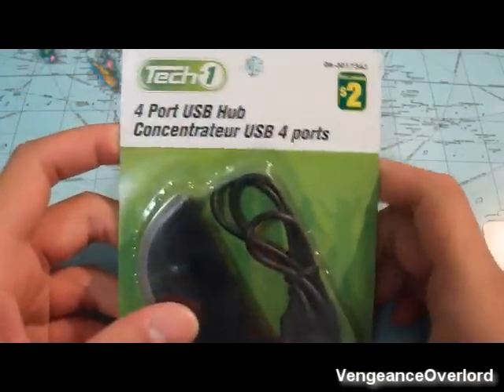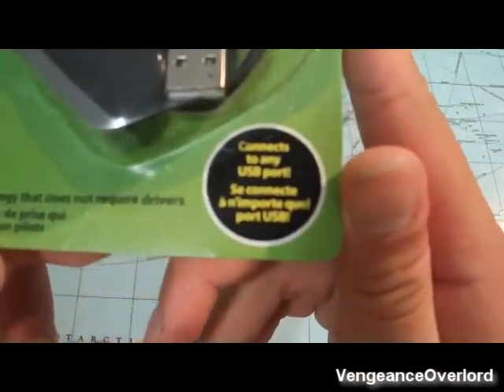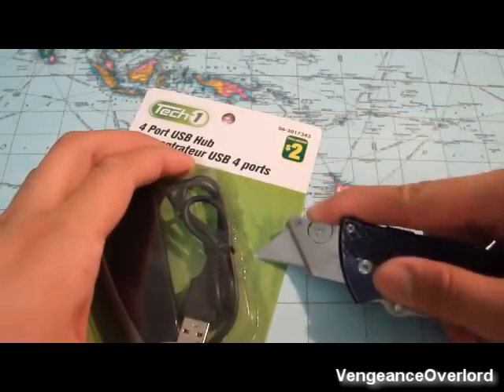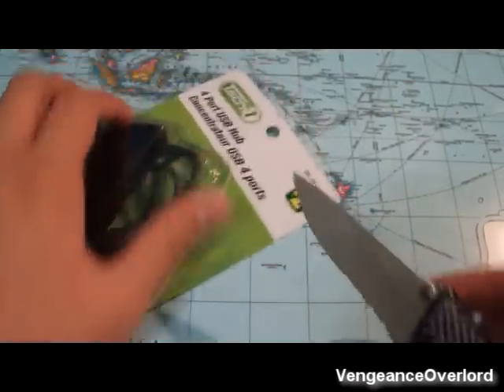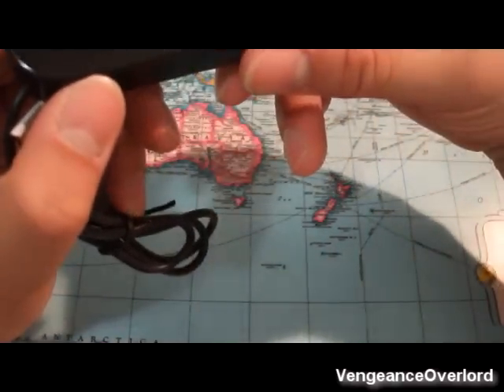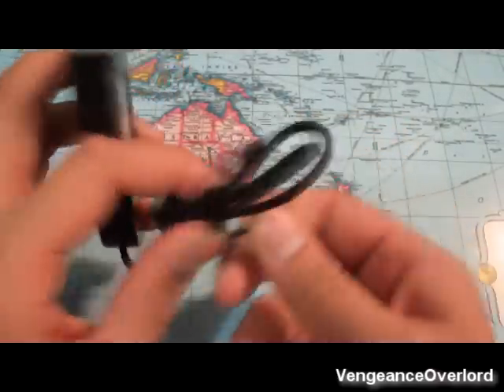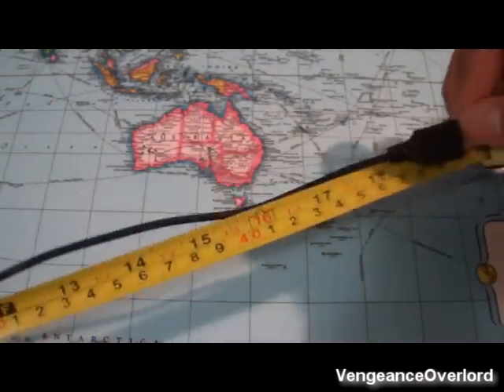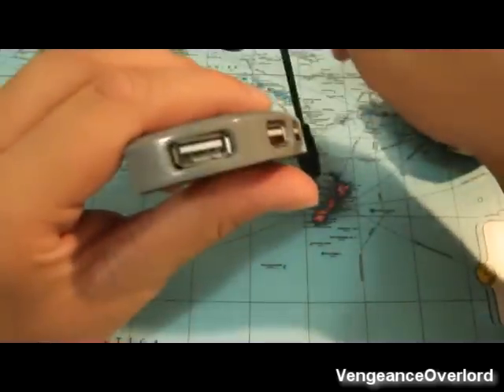Tech1 4 Port USB Hub - Product Review & Unboxing - #56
Dollarama ( Dollar Store ) Product. 4 Port USB Hub for $2.00 Cnd

Captured with: Fujifilm Jx-400

To see products before i make a video or just to check out what i am doing daily check out my Instagram & Twitter Feed.